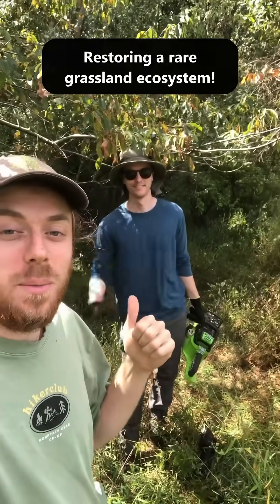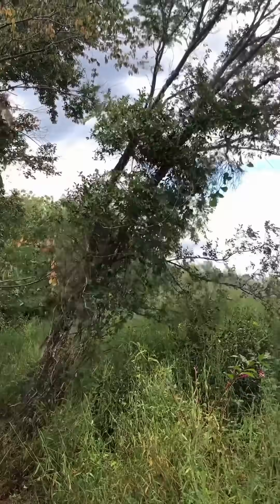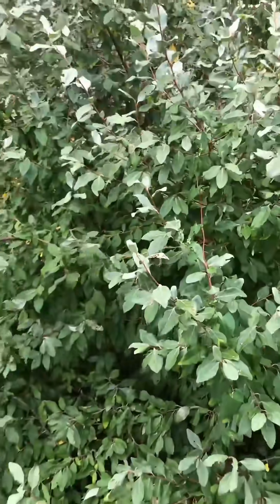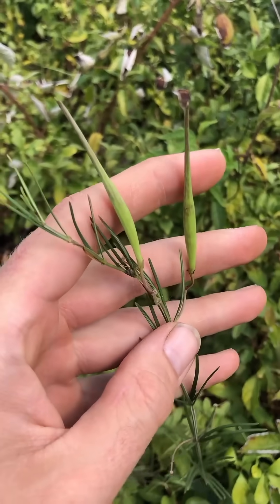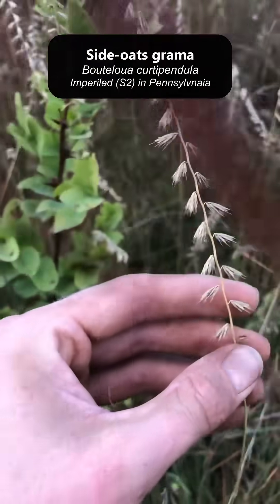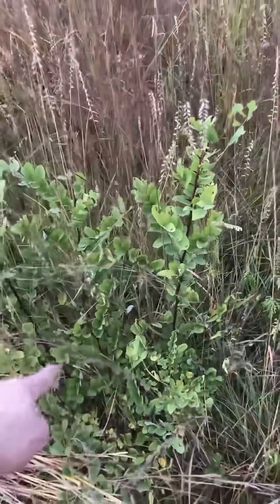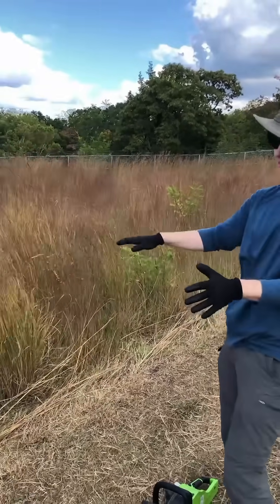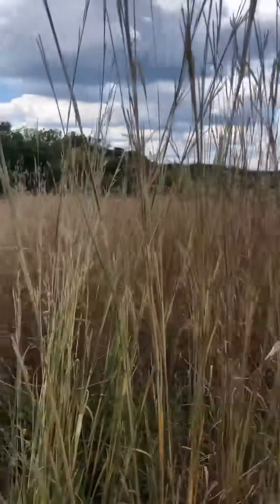Restoring a rare grassland ecosystem!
I recently joined my friend Connor for some restoration on a local serpentine barren grassland. These ecosystems are threatened by fire suppression, development, and invasive species, but there are a handful of nice remnants and preserves thanks to land managers like Connor.

Our restoration efforts today involved removing woody plants that have been creeping in around the edges. I also got to see various threatened, state-listed species that grow abundantly on the site!